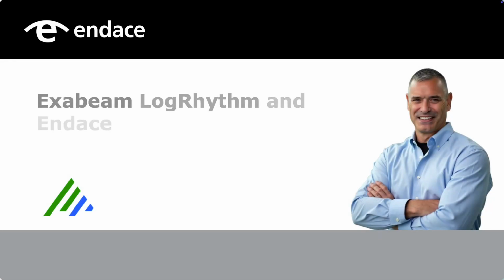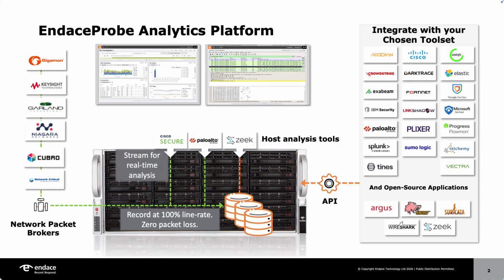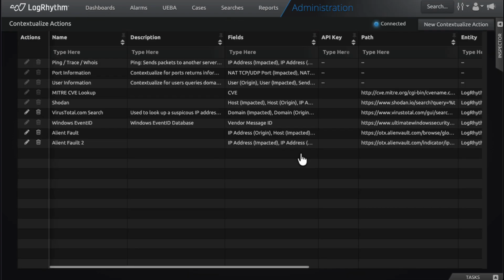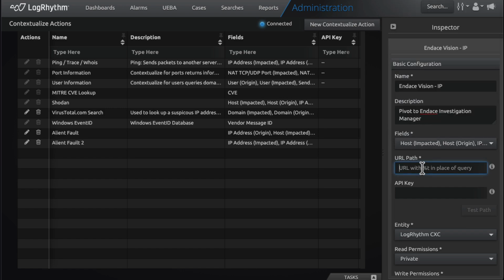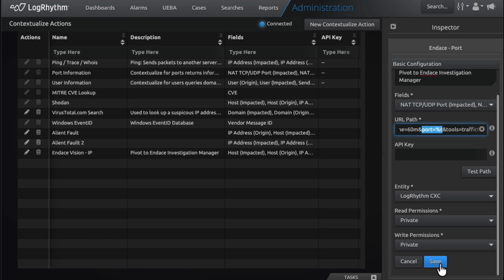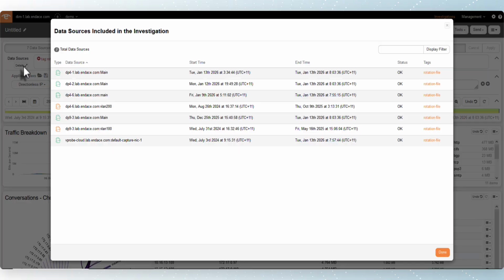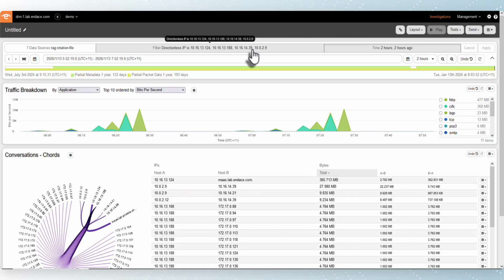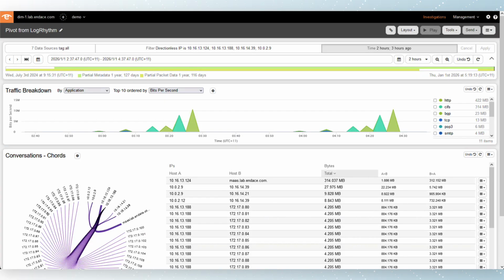Integrating Always-on Packet Capture with LogRhythm for Fast, Accurate Threat Response.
Integrating LogRhythm with the always-on, full packet capture of  EndaceProbes provides hard evidence required to hunt for and combat serious threats and challenging IT and networking issues

From alerts in LogRhythm you can pivot directly to the full packet evidence recorded by EndaceProbes on your physical or cloud networks to see exactly what has taken place on the network. You can filter your view of the traffic, drill into specific protocols or hosts or zoom in or out on the timeline to look at related traffic. And with Wireshark built-in, you can analyze the full packet data without having to download and wrangle big trace files.

Watch this short demo to see how quick and easy this integration makes the investigation process.

ABOUT ENDACE
Endace is a world leader in high-performance packet capture solutions for cybersecurity, network and application performance.

EndaceProbes are deployed on some of the world's largest, fastest and most critical networks. EndaceProbe models are available for on-premise, private cloud and public cloud deployments - delivering complete hybrid cloud visibility from a single pane-of-glass.

Endace’s open EndaceProbe Analytics appliances for deployment in on-premise locations can also host 3rd-party security and performance monitoring solutions while simultaneously recording a 100% accurate history of network activity.